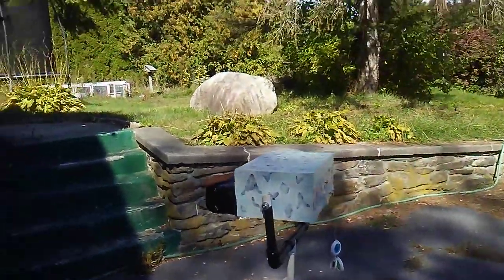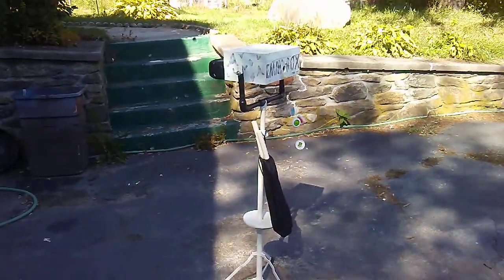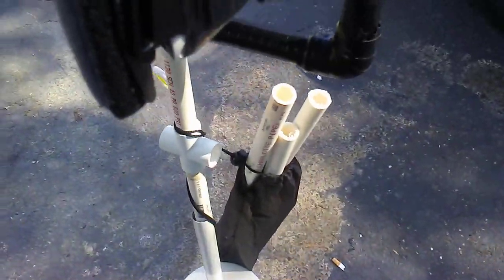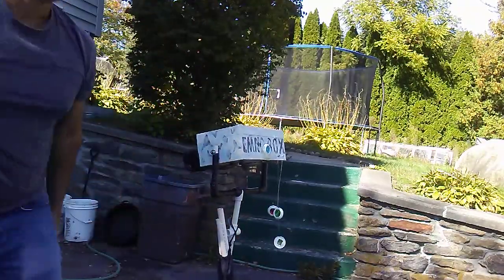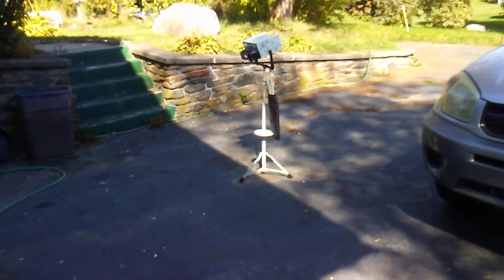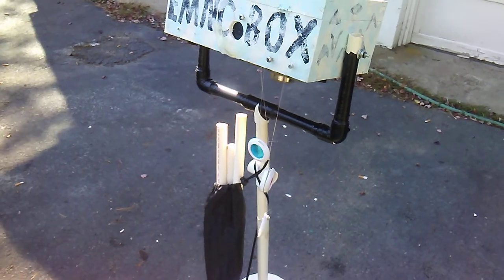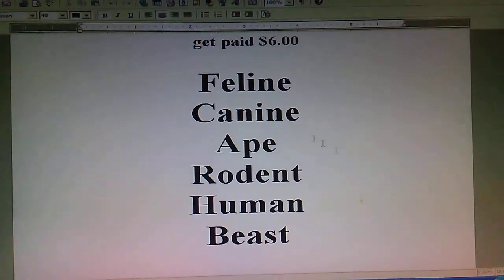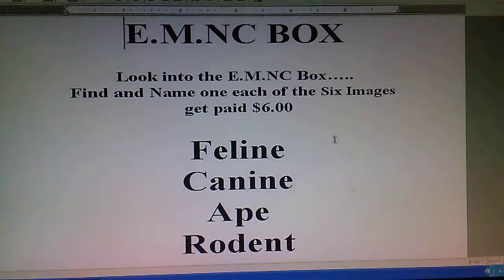A Trippi Series part 15